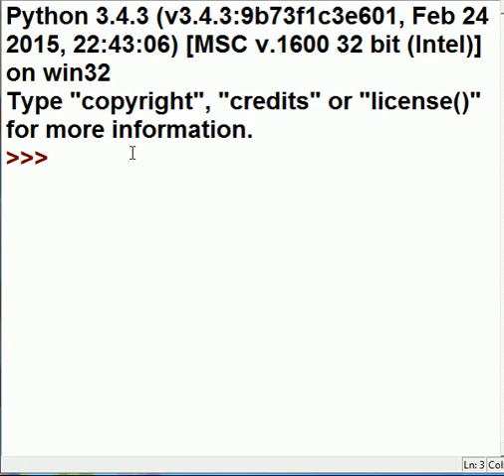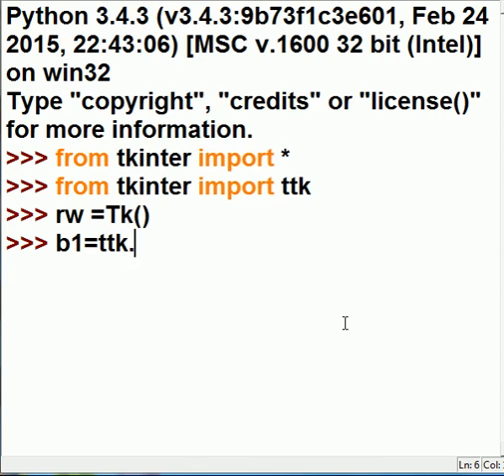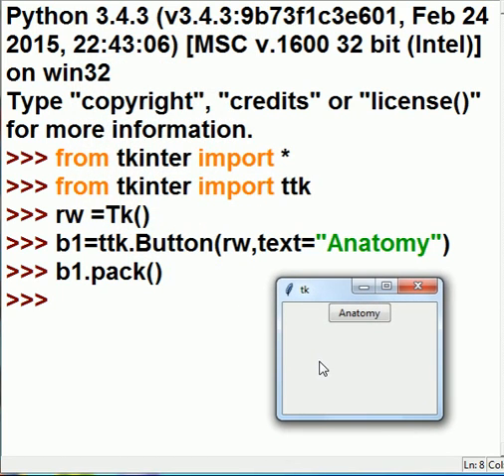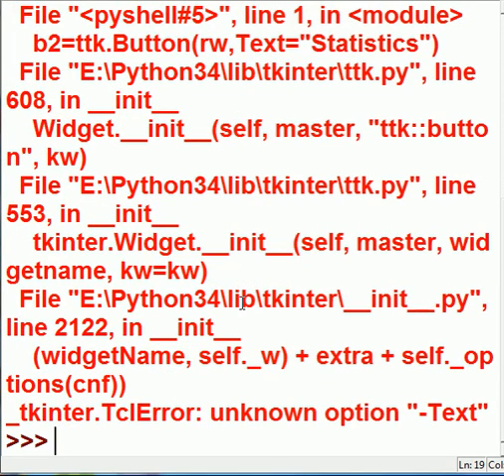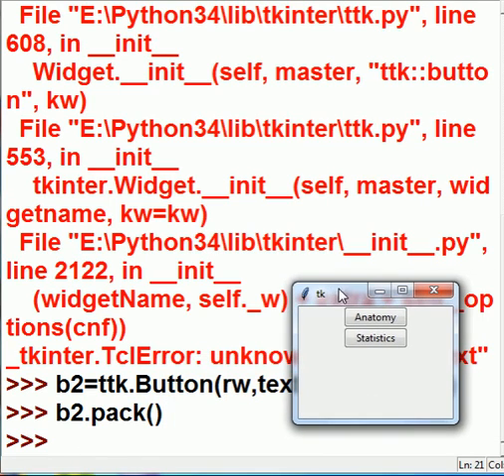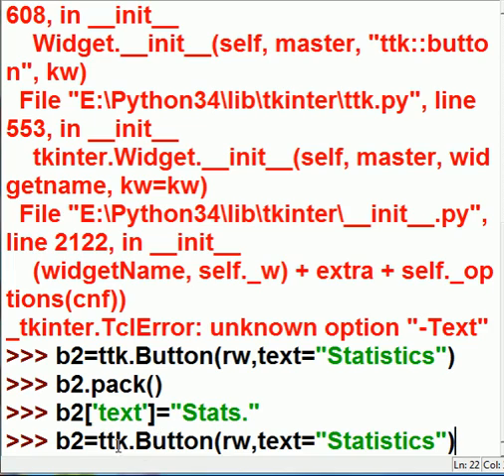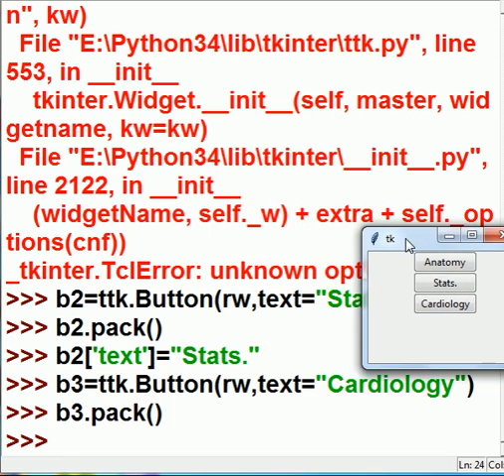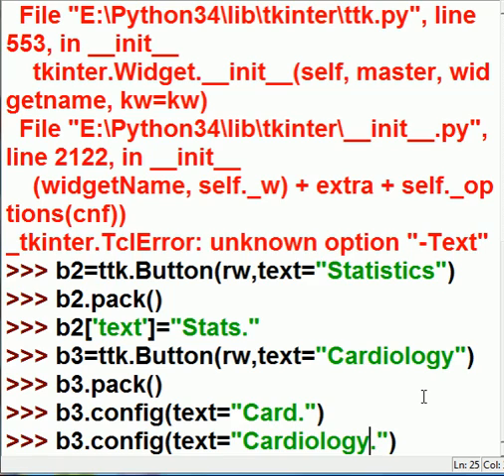Python Tkinter 08 Mini Review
A mini review of what we have done so far in Tkinter. Not exhaustive, but a good review.